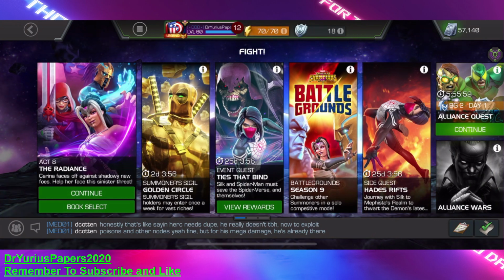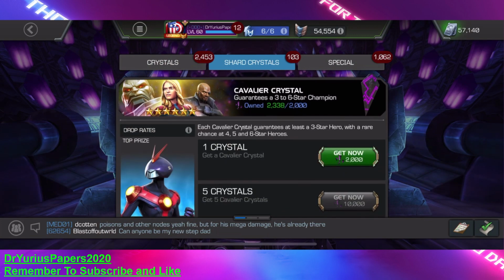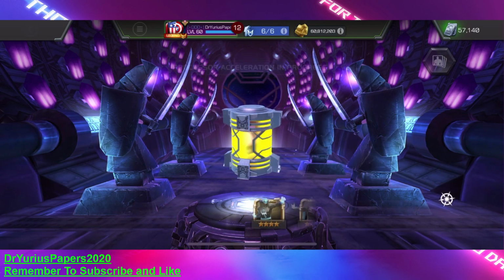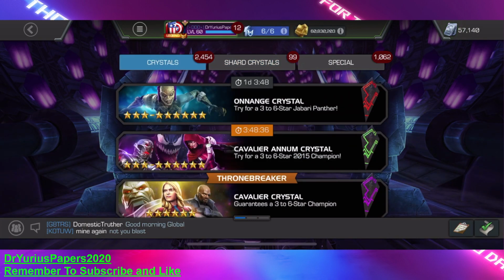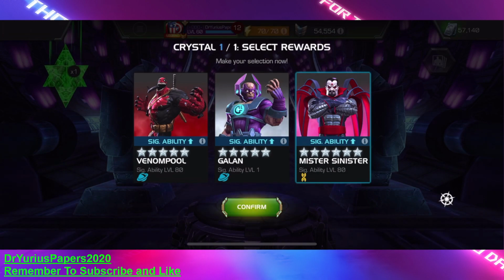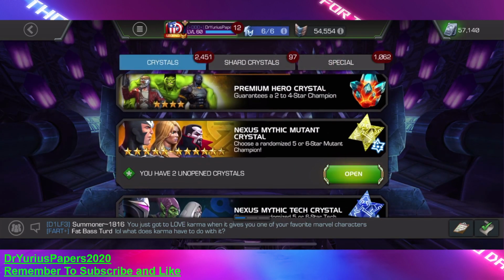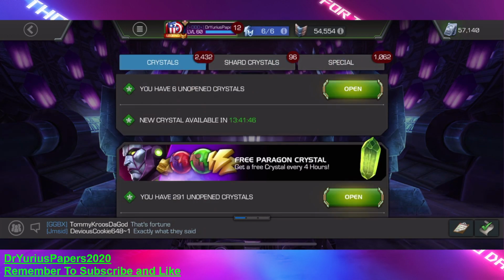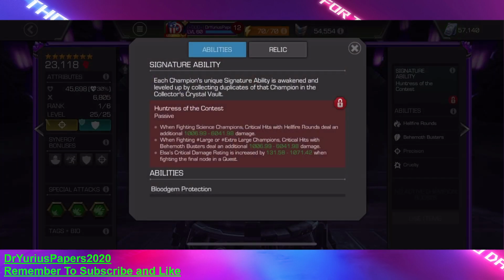MCOC Shiny Digital Prizes Episode 106 Lets Open Crystals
In this video, we play through Day 3 of Hades Rifts Side Quest. What path and what rewards are we getting today?